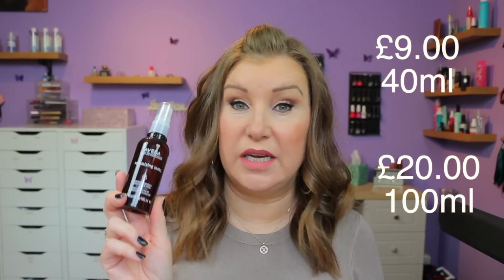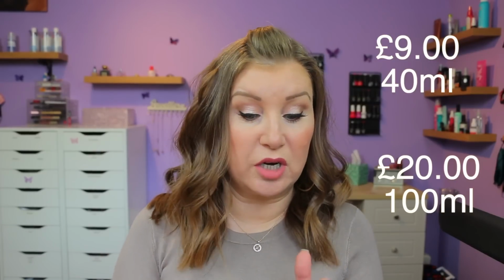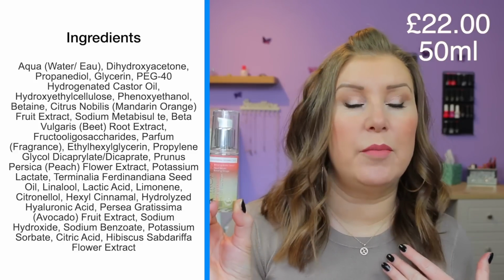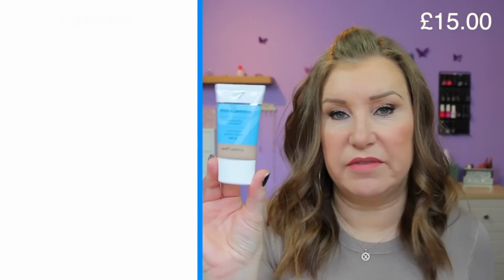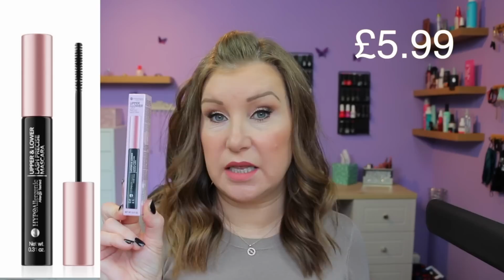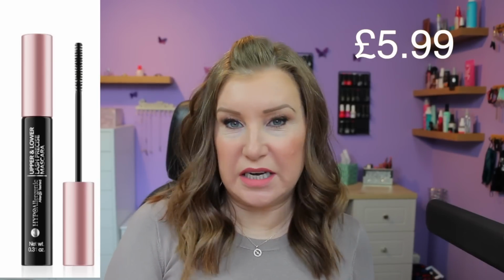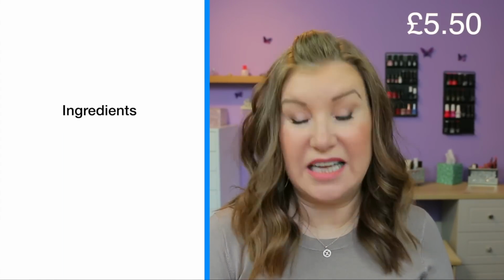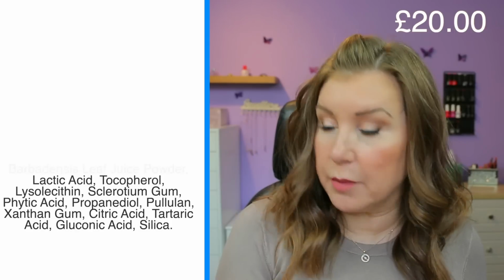Beauty Products I must have at all times! 💕 Haircare, Skincare, Makeup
Some beauty items that are essential for me to have in stock :0)

Bell Hypoallergenic mascara*

Makeup today:
Laura Mercier silk creme foundation in 3c
Bare Minerals loose eyeshadow in Vanilla Sugar
Vieve blush in Pesca
Jaqueline hill liquid lipstick in outspoken

Want to see more personal videos of me including "Couples TAG" with hubby, not having children etc?